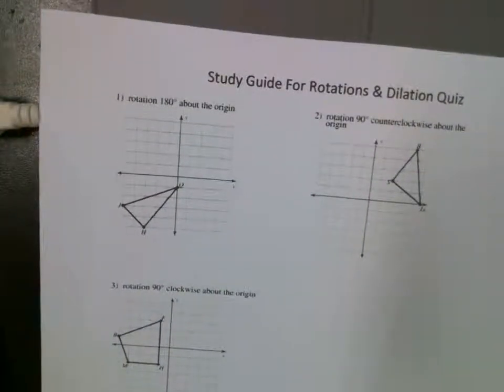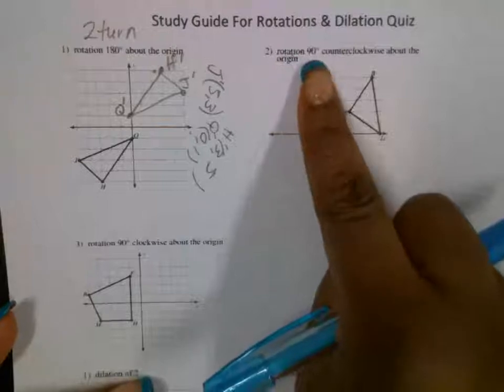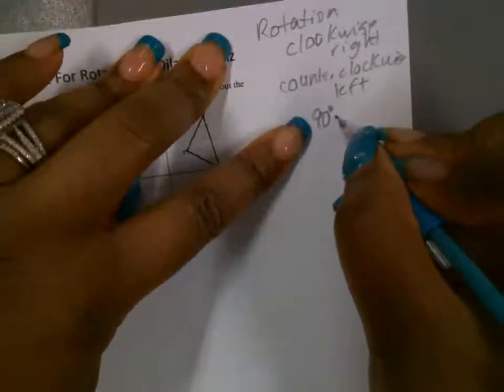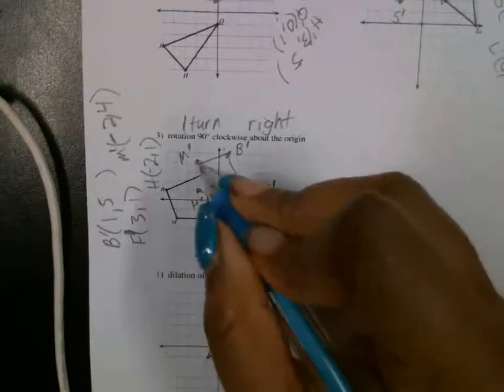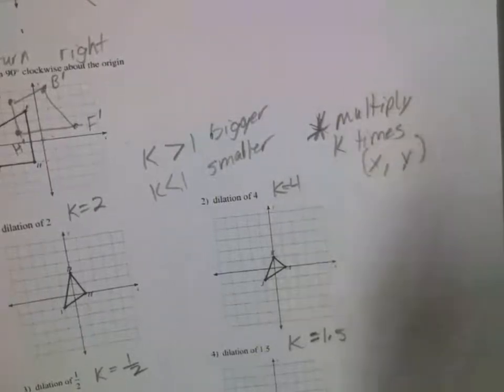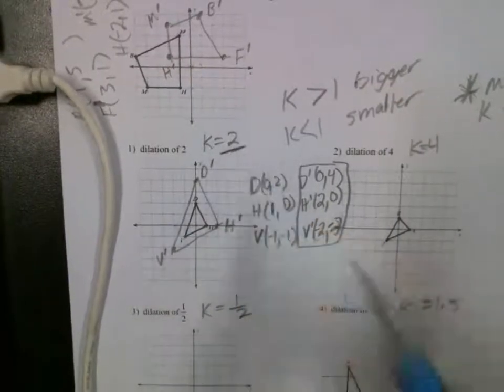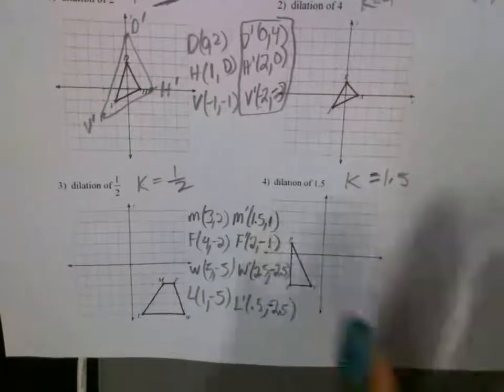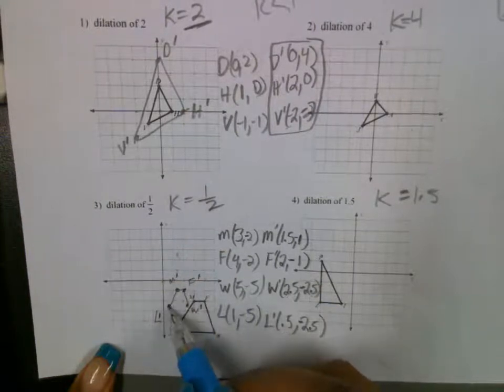Q1W4 M8 Thus HW: Study Guide for Rotation and Dilation